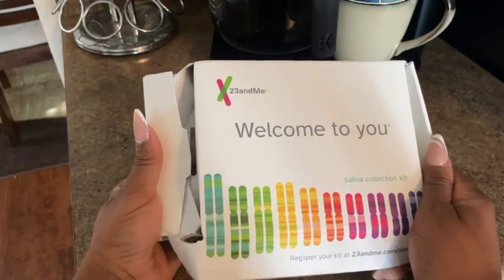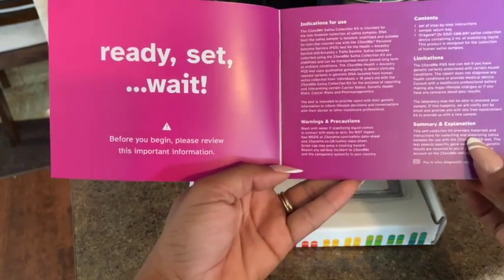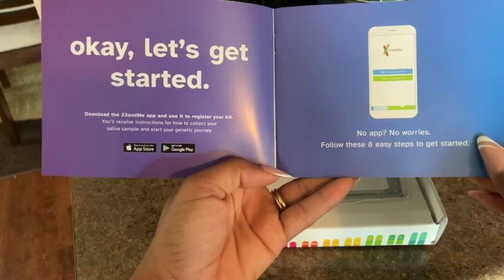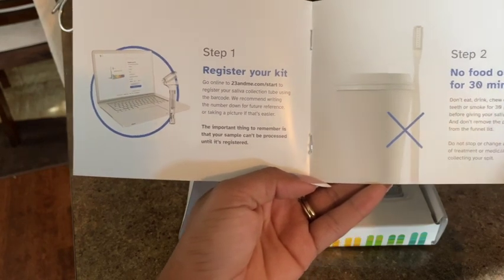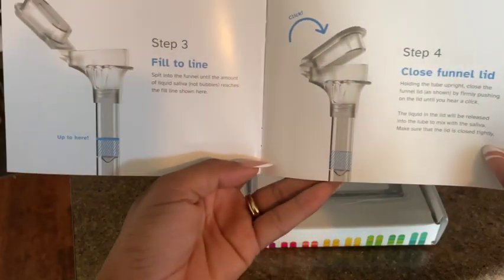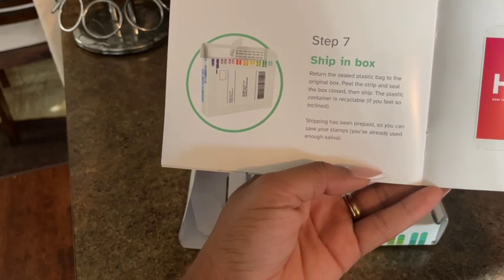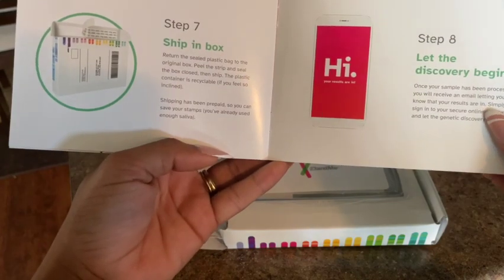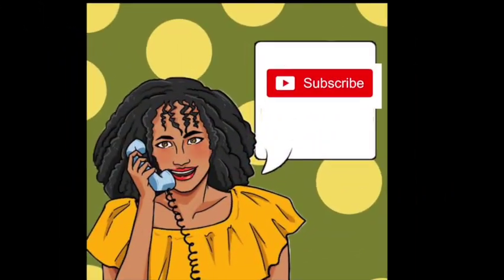DNA TESTING: 23 AND ME UNBOXING + RESULTS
Hey Y'all! in this video I unbox my 23 and Me DNA kit, perform a collection and share my results!

Snap Chat: Takiah_C